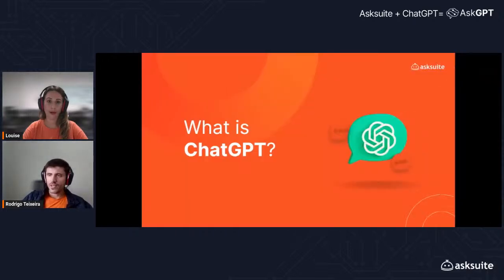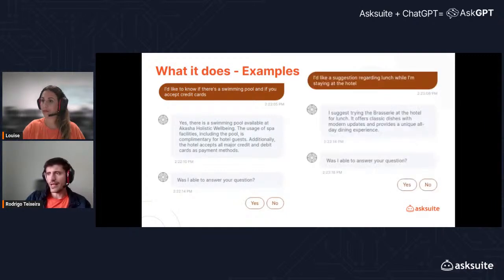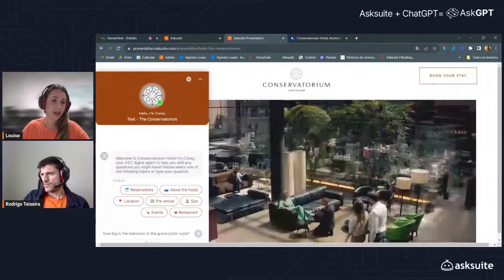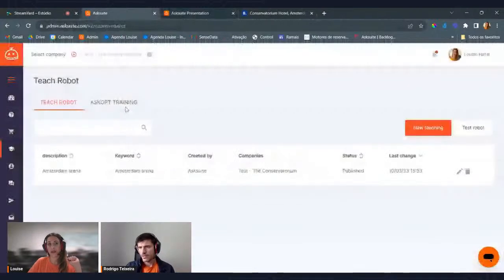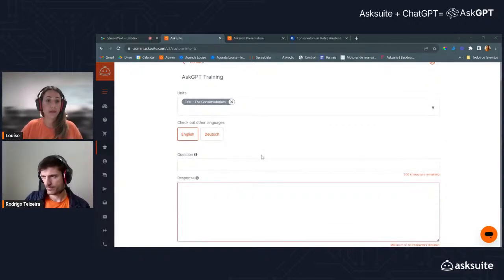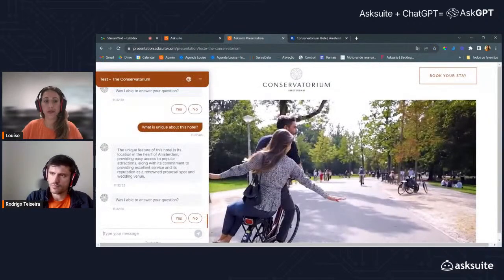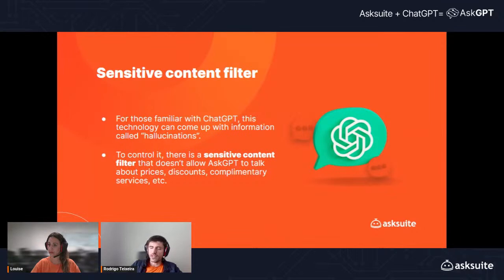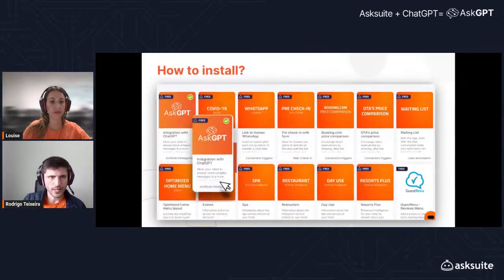[Webinar EN] Asksuite + ChatGPT = AskGPT